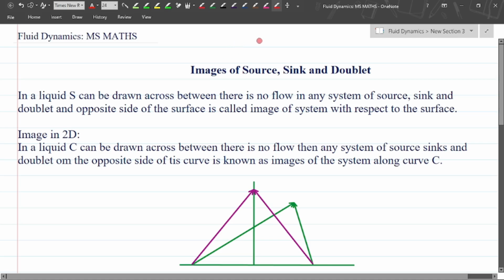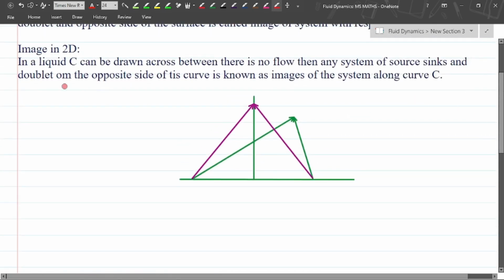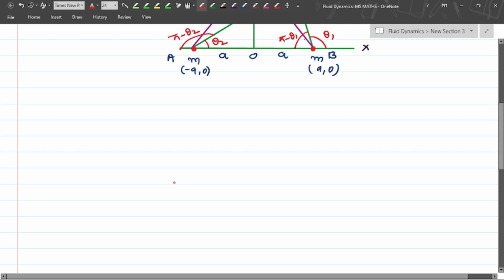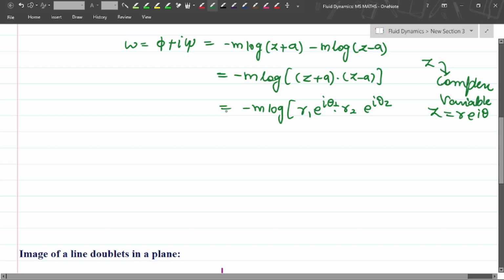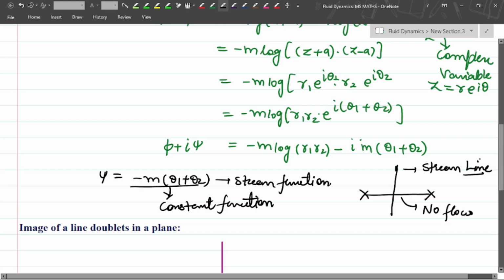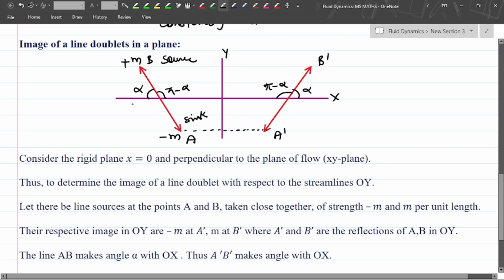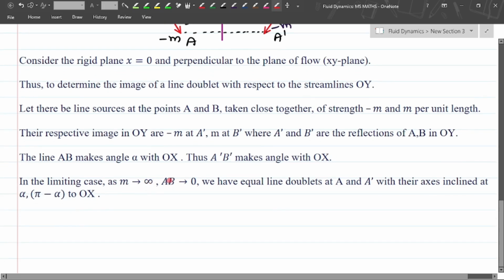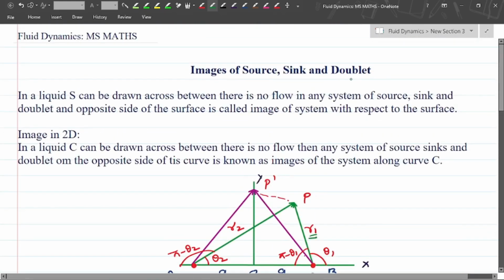Image of Source, Sink and Doublet | fluid dynamics